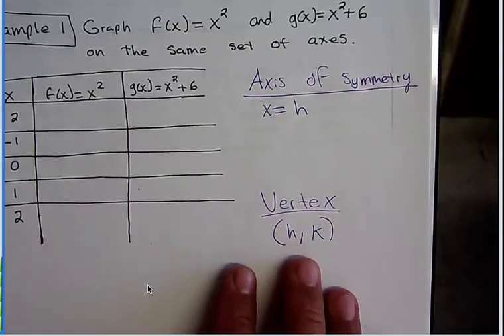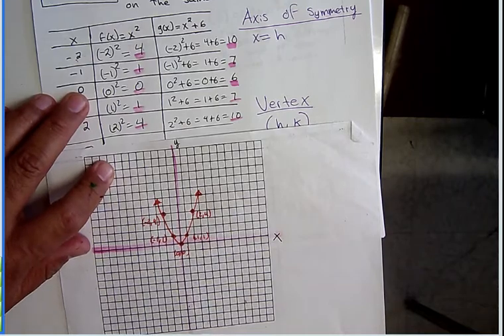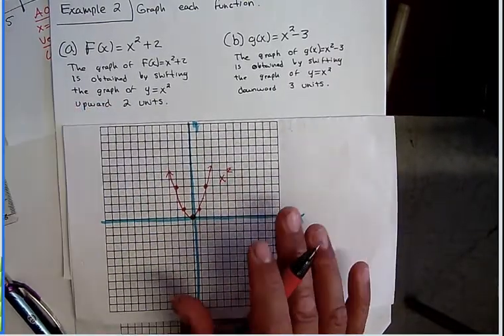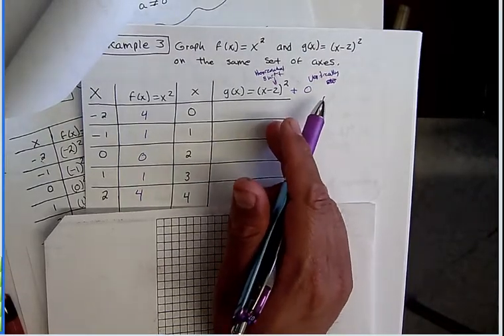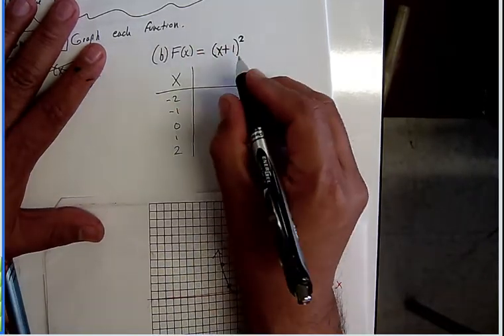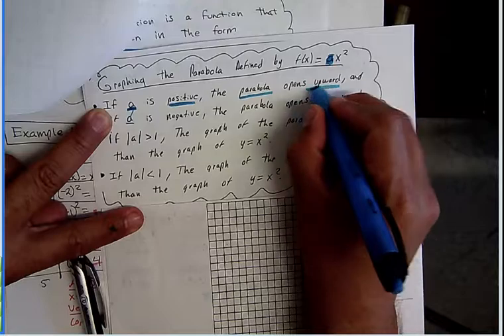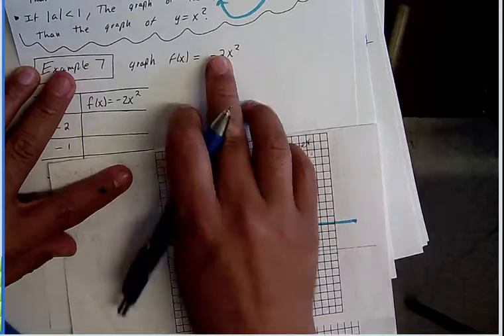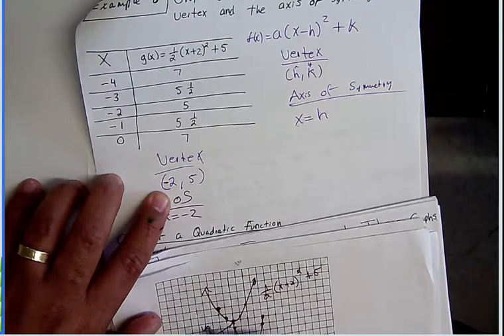MCP Section 11.5 Quadratic Functions and Their Graphs ex 1-8